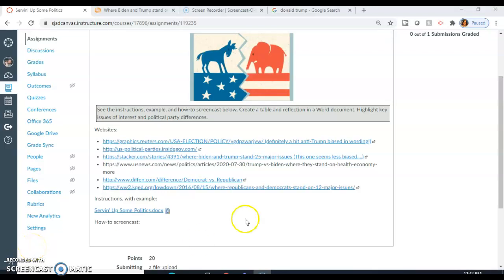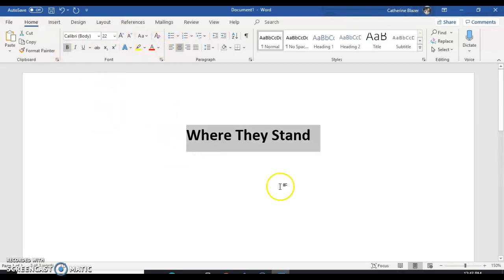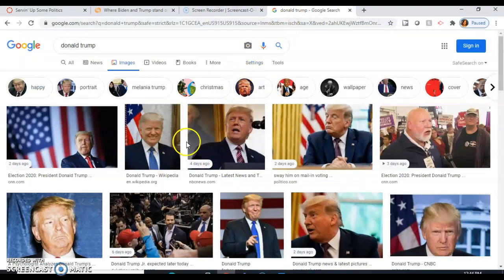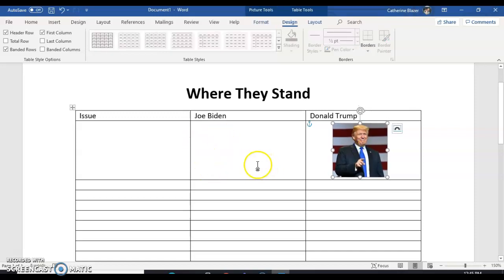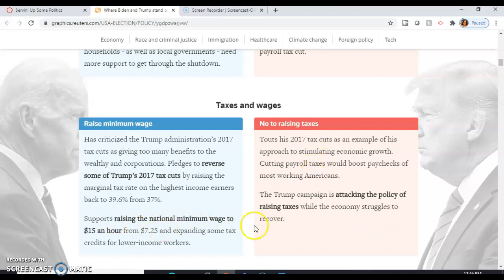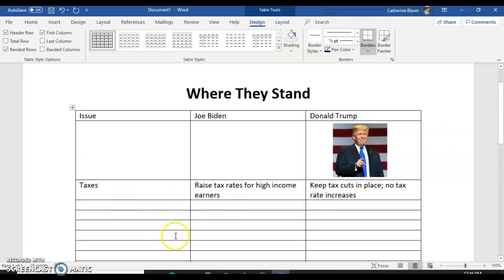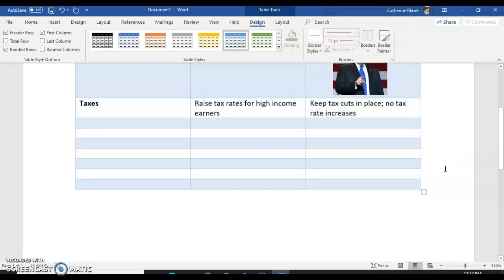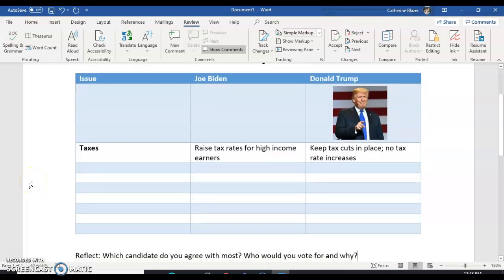Servin Up Some Politics